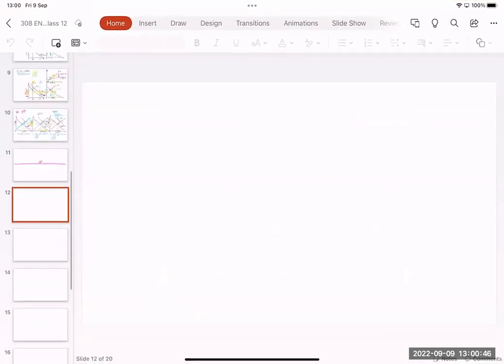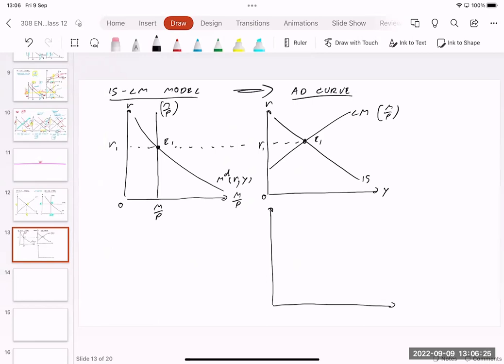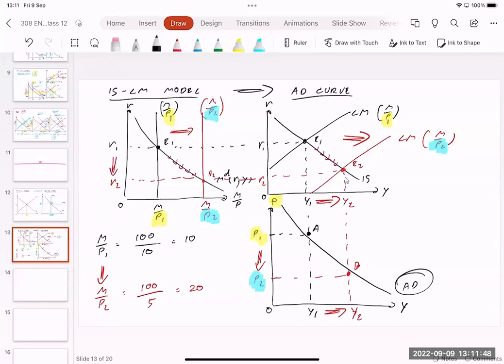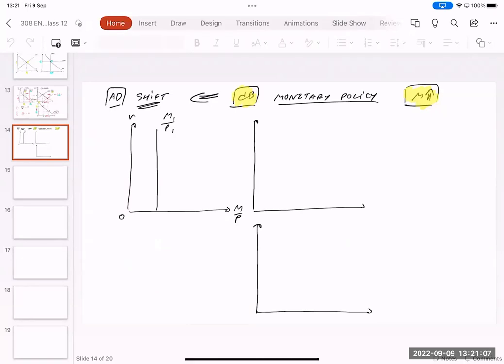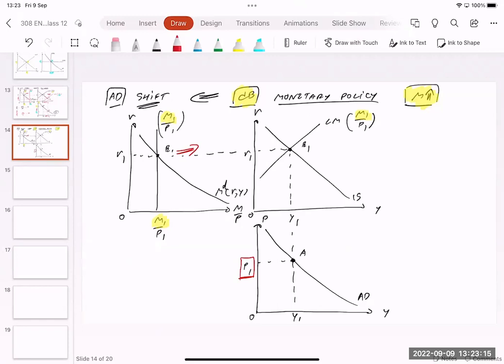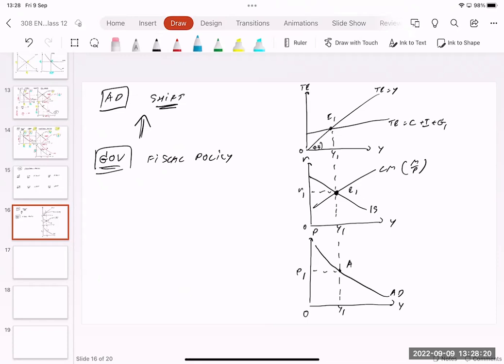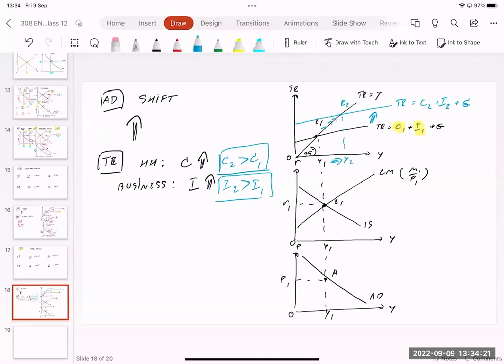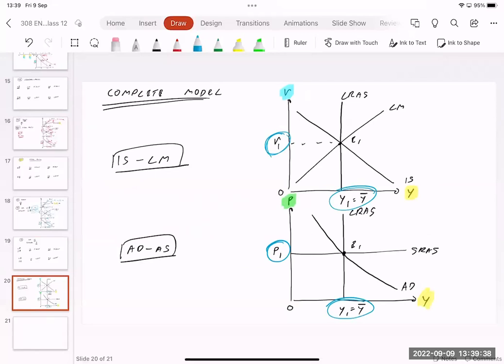Macro final 2